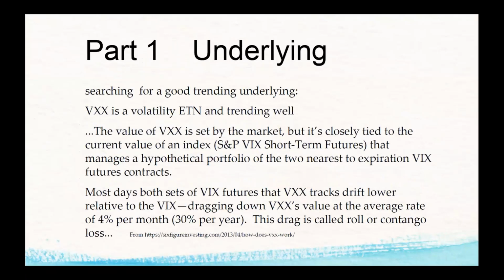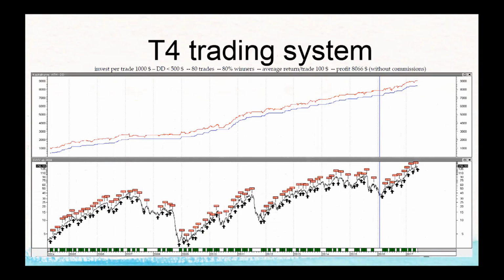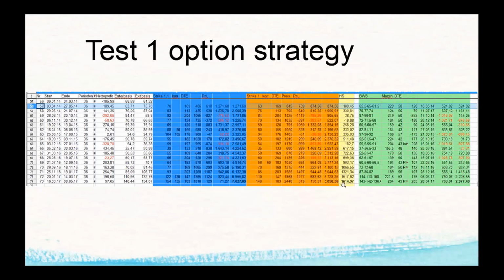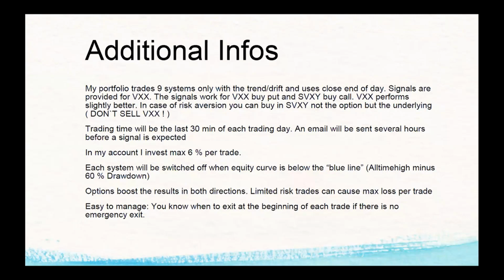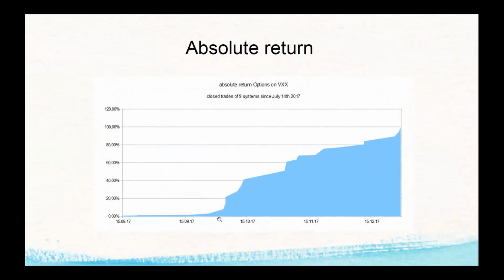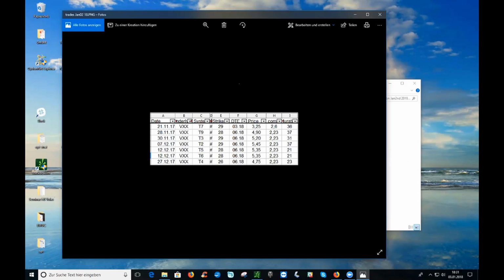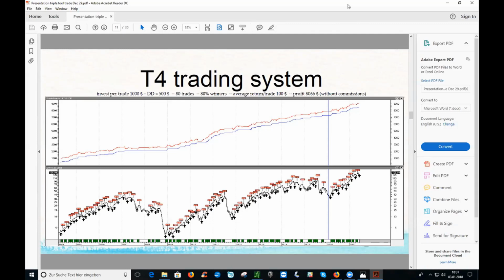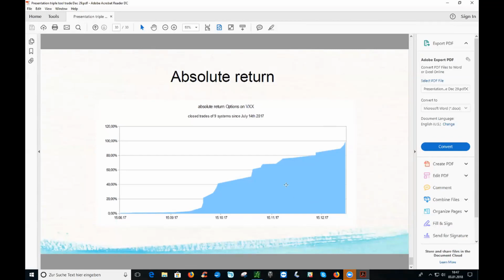Round Table with Igi Schalajda - The Triple Trade Tool - January 3, 2018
Round Table with Igi - The Triple Tool Trade

Igi uses VXX puts with 9 different trading systems combined into one portfolio of trades. The system performs very well in sideways and rising markets. Performance in bear markets is neutral as the systems are generally out of the market. Igi's returns in live trading for the second half of 2017 were roughly +100%.